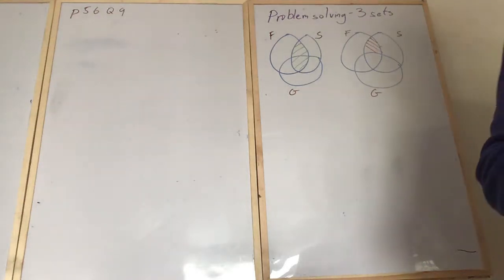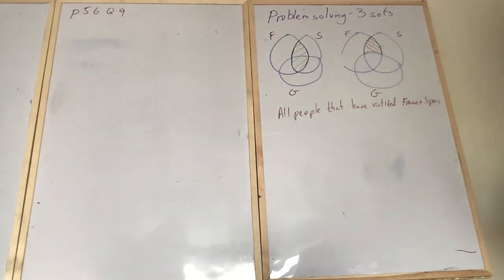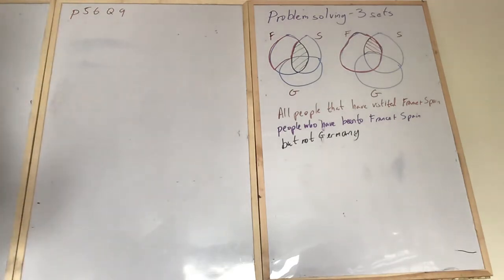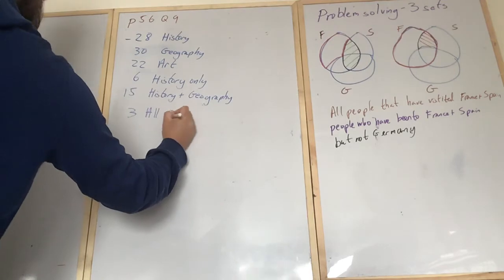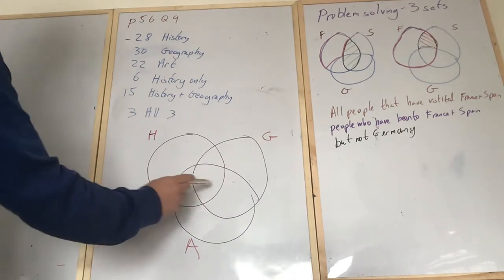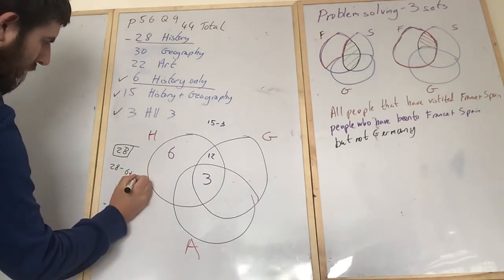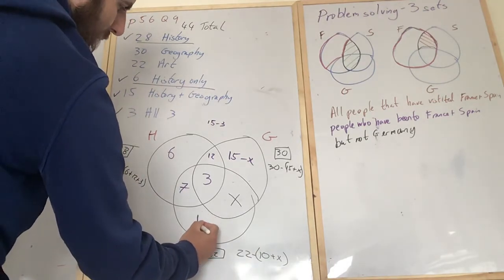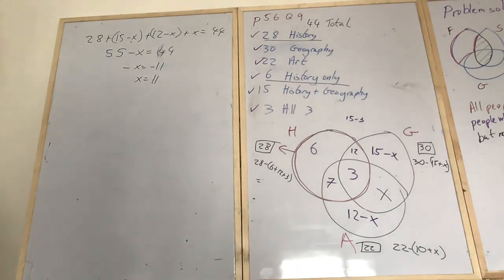Problem solving 3 sets